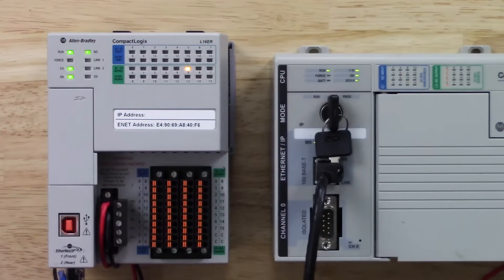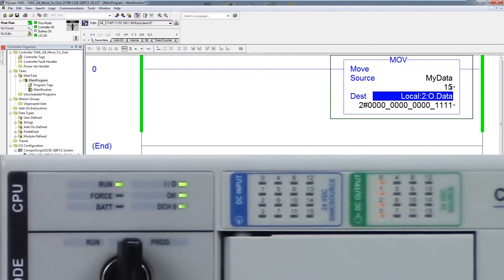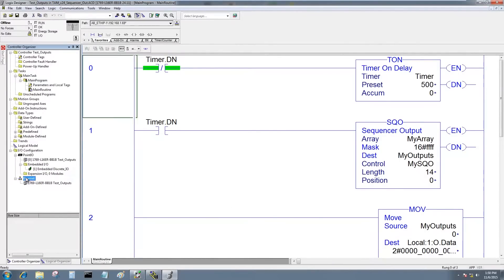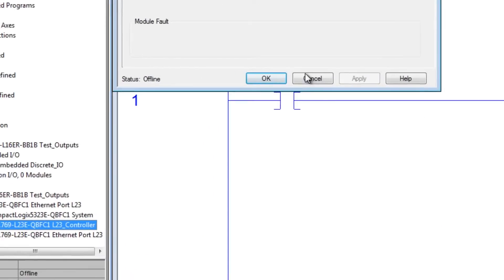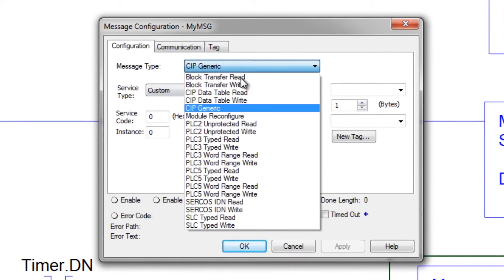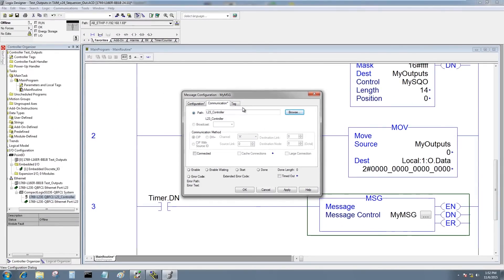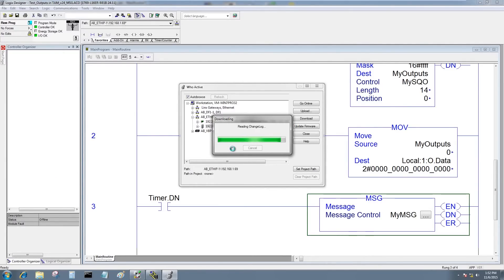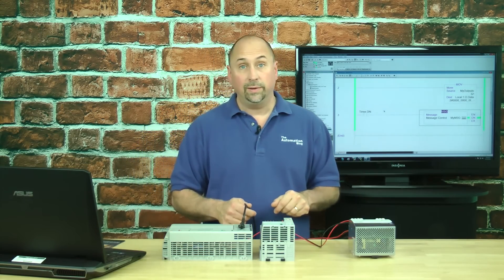Message to a CompactLogix over Ethernet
Shawn takes a look at Messaging to a CompactLogix over Ethernet in Episode 25 of The Automation Minute Season 2.